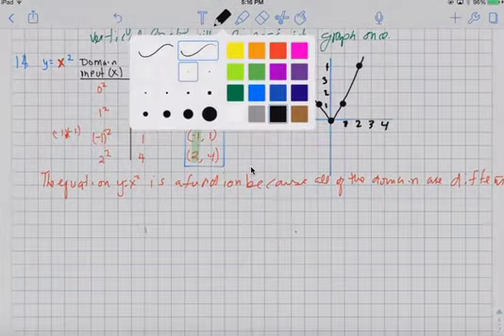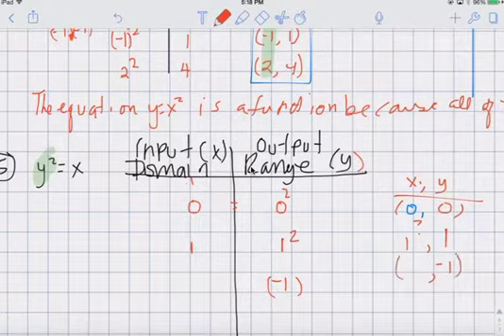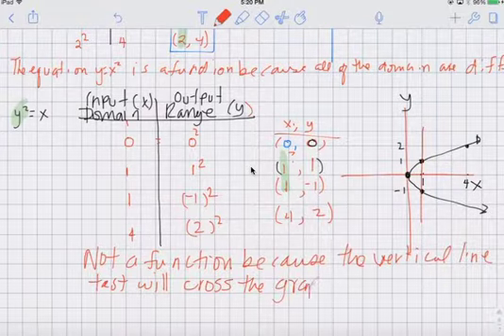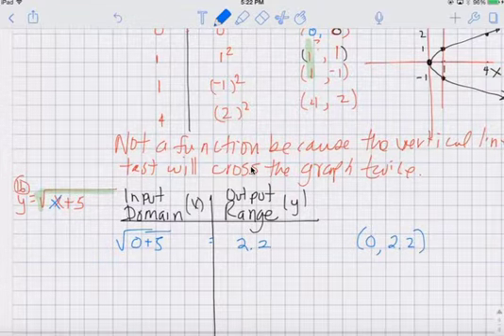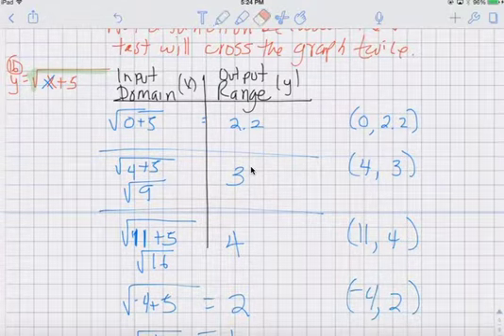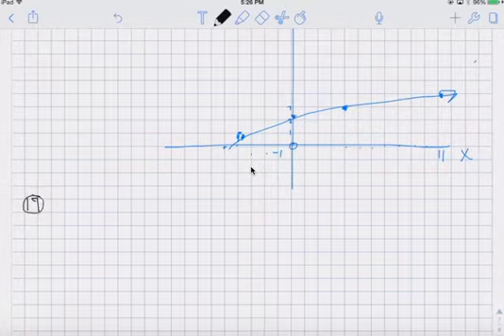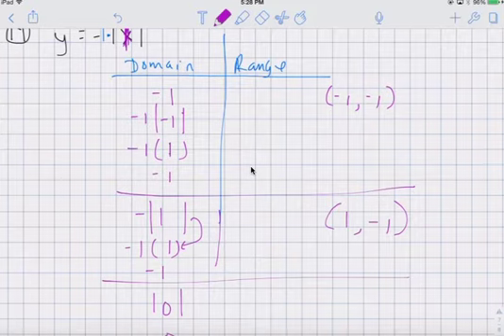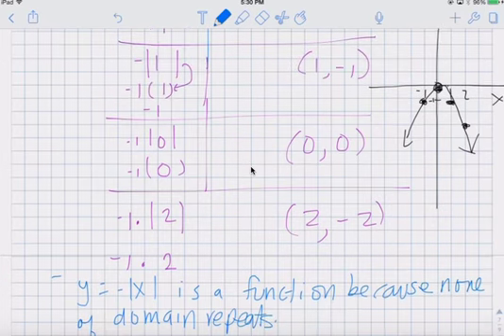HW Ch 2 3 Workbook pg 373 #15 17